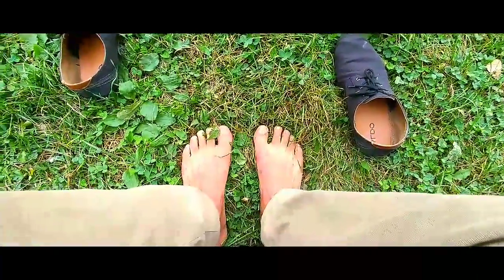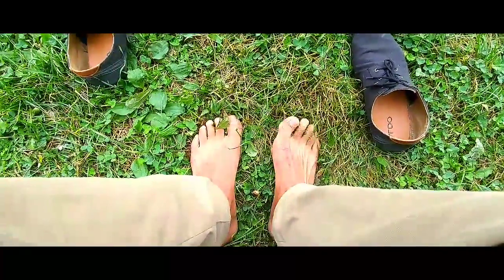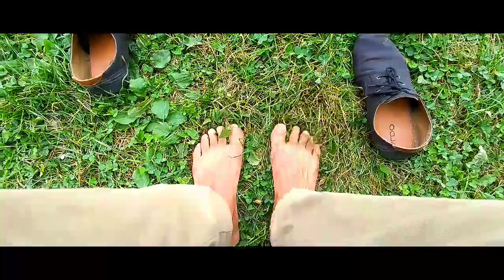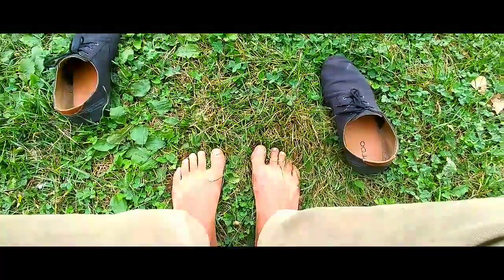Eye 2 The Sky Vol. 22 ( Hello My Sun : Helios Mi Co-Ra-Son )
1000 apologies for leaving you hanging. But fear not, Pappa T is back again... With another hot hot look into the hot hot sun.

As above So below. That's right... That's rIIIght!